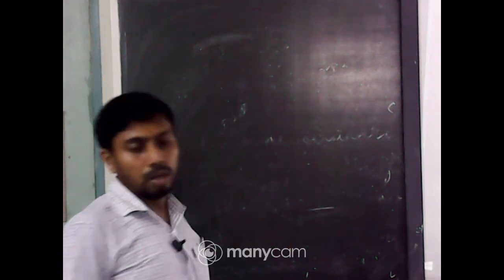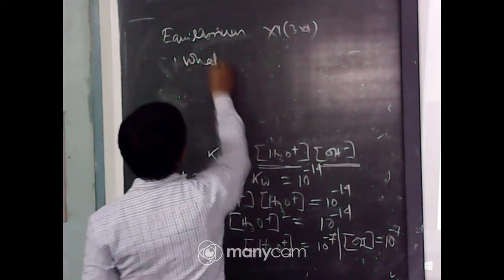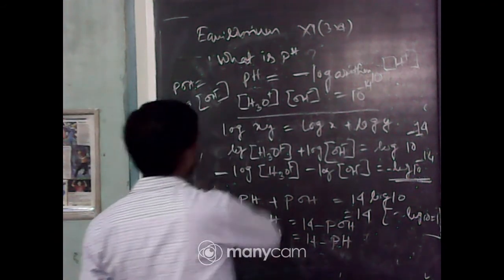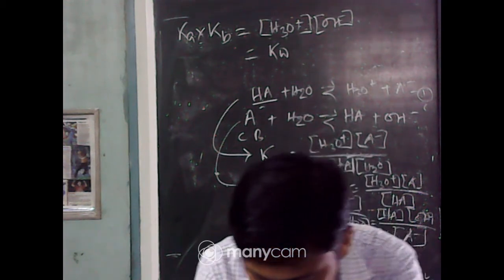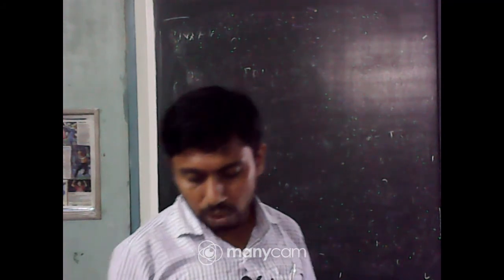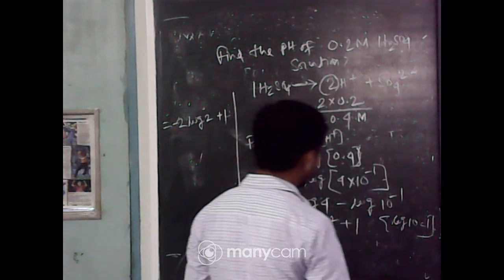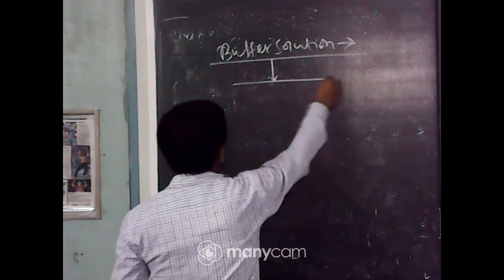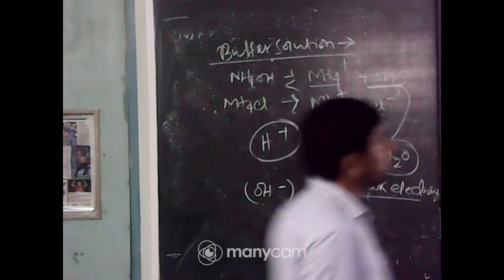Class XI Chemistry Live